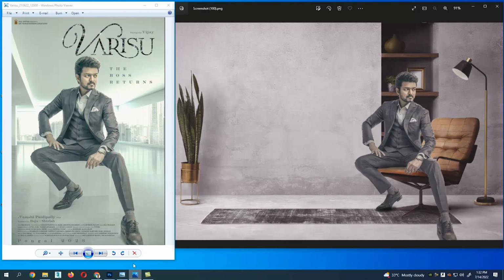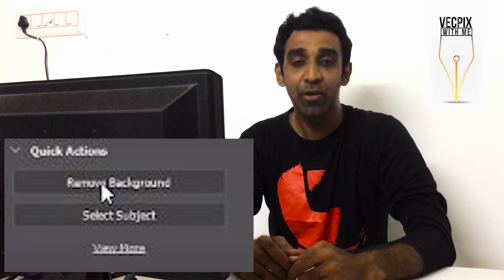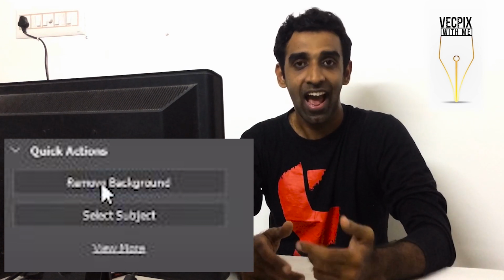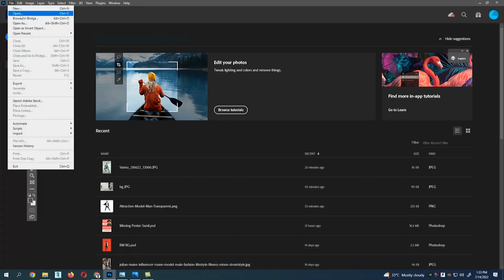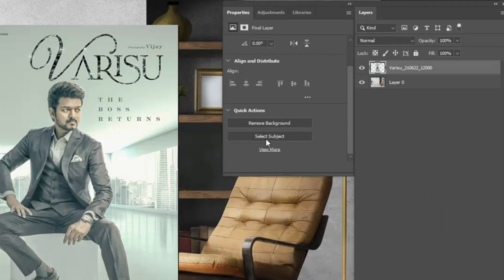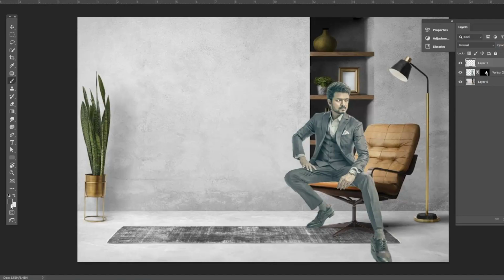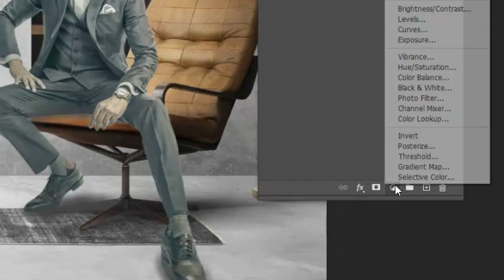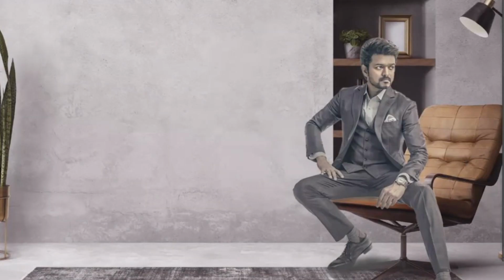varisu poster manipulation | select subject & color lookup | Photoshop tutorial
In this video i have just used select subject option and removed the background & color lookup option to match the background.
so this is not an advanced color correction and background matching method just used two opton and manipulated two images.

Watch and comment 😊🤩🎉🙏🏼🙏🏼🙏🏼